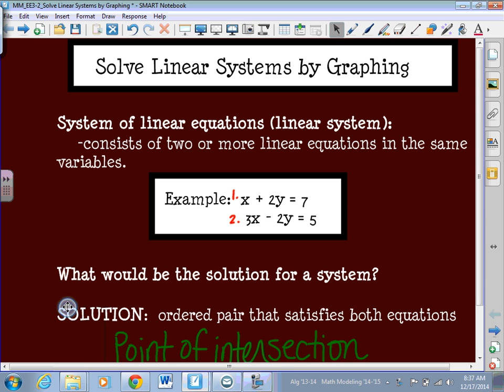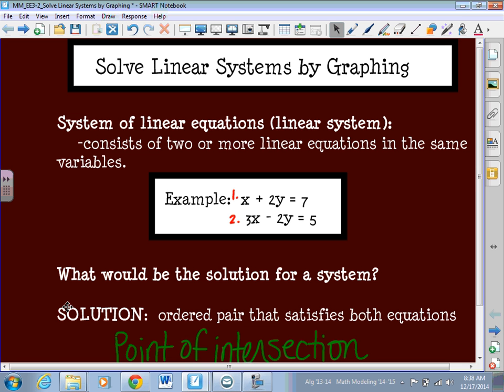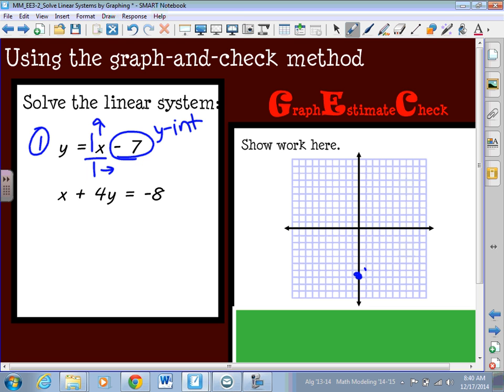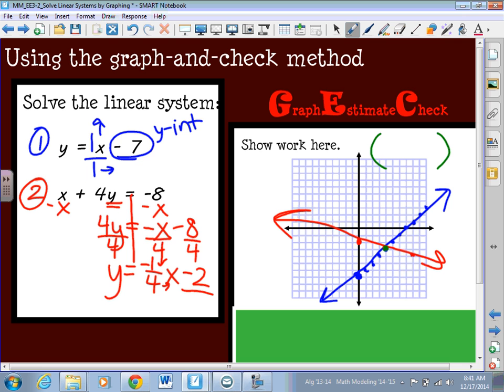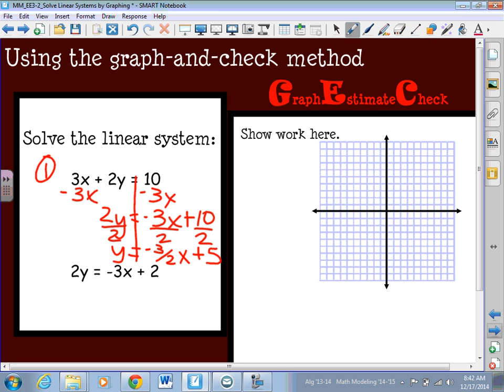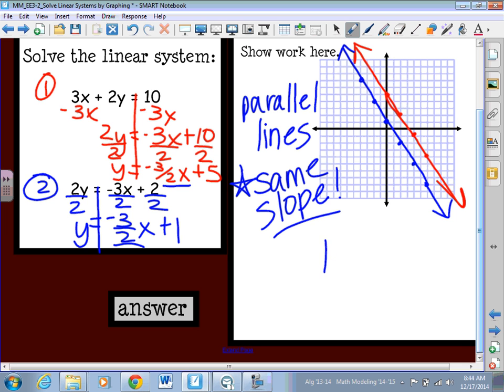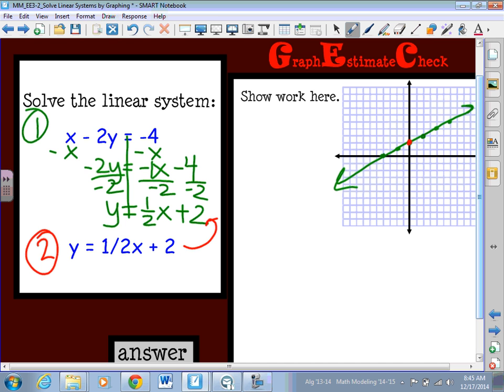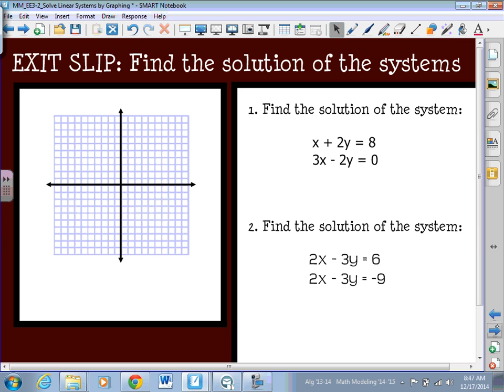EE3 Part 2 Graphing systems of eq